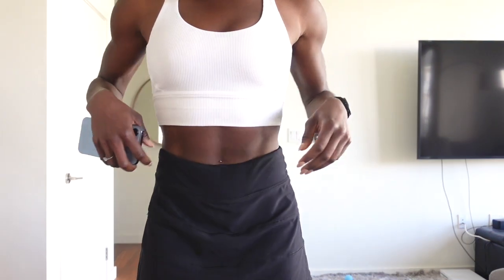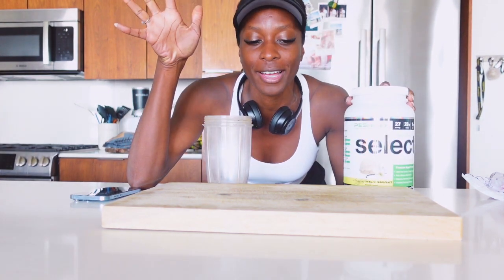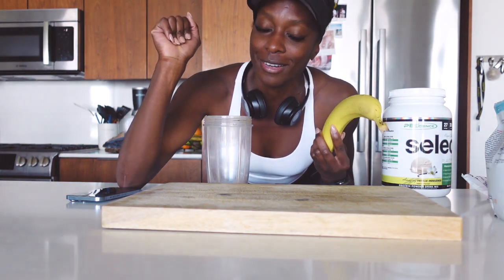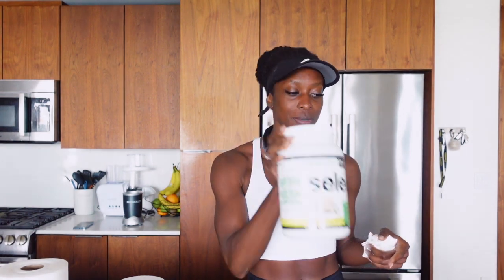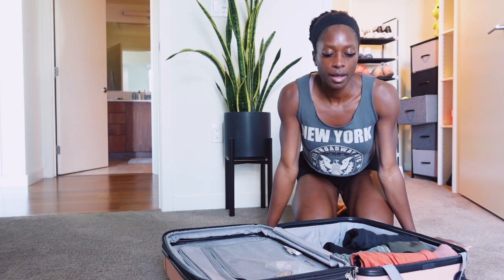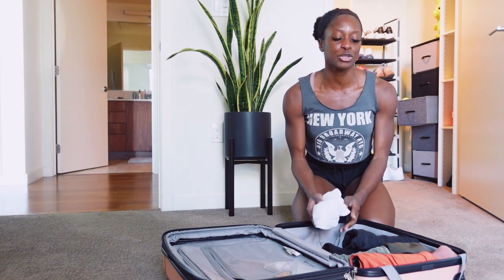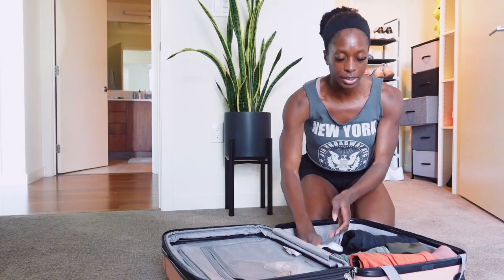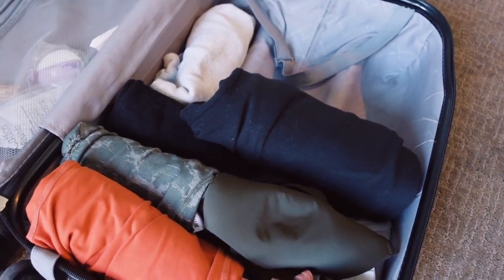WHAT I EAT IN A DAY TO STAY STRONG AND LEAN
I forgot to include all my snacks :( but anywaysssss, here is my first What I eat in a day video. I hope you enjoy this video and find some fun new things to try

Protein Powder
Collagen